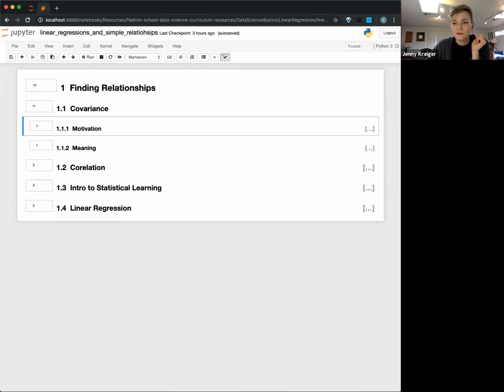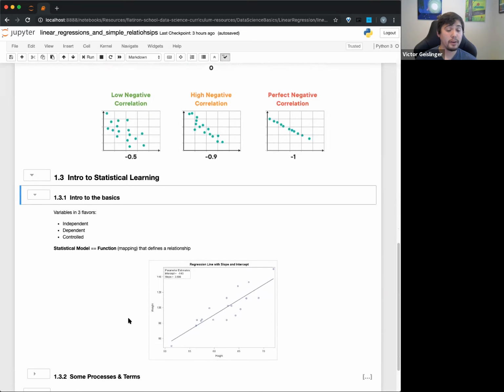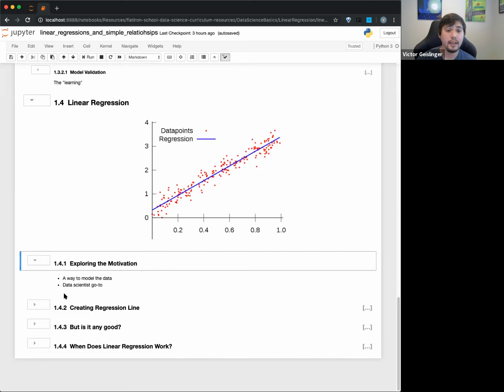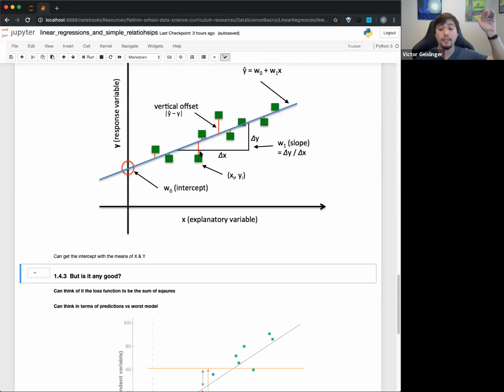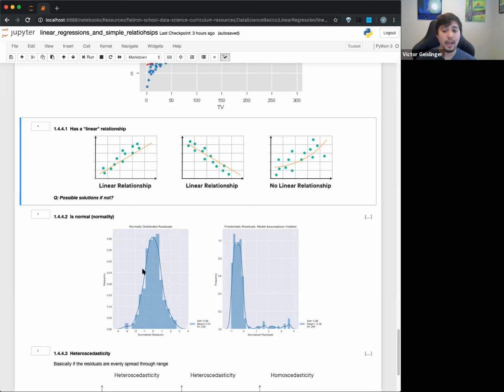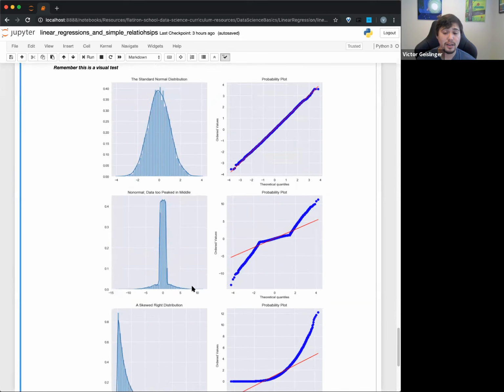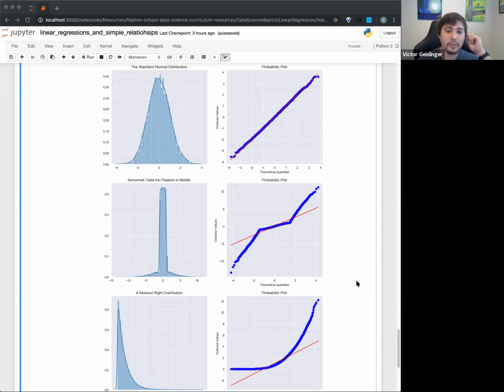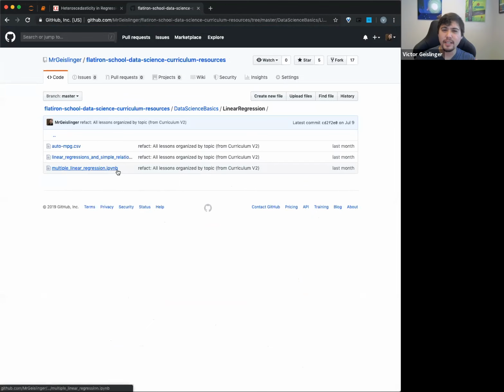Intro to Linear Regression - M1S07 [2019-08-22]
Introduction simple linear regression.